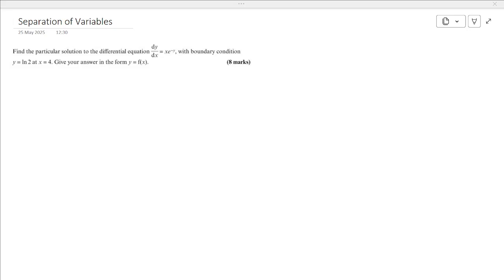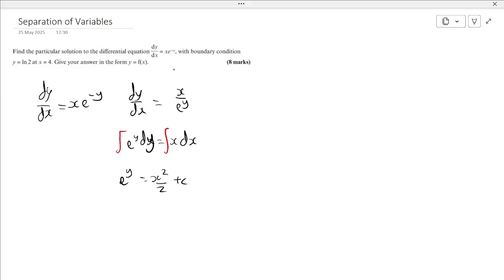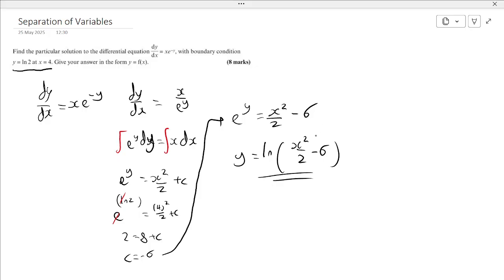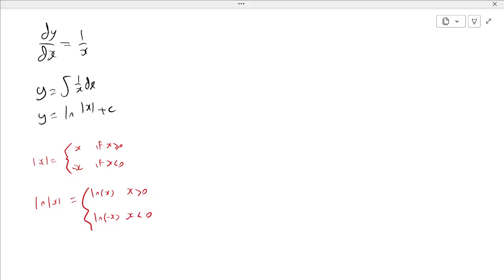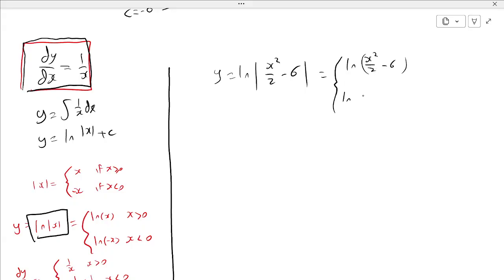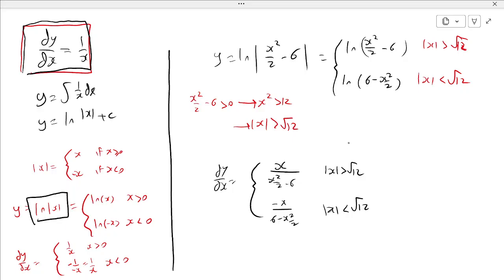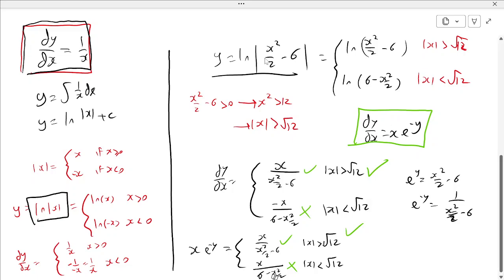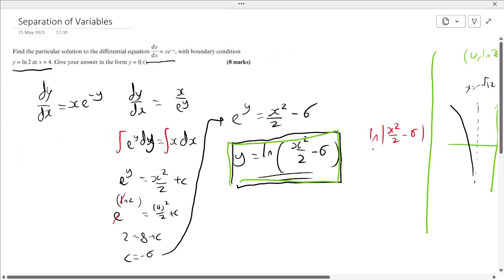A-level Maths: Separation of Variables Example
I go through a basic example of a separation of variables question from the Edexcel Pure Maths Year 2 textbook, differential equations. I also spend some time at the end explaining why the solution provided in the textbook isn't quite correct.